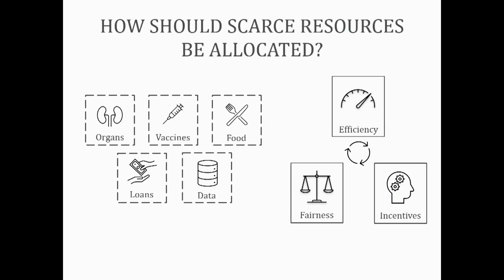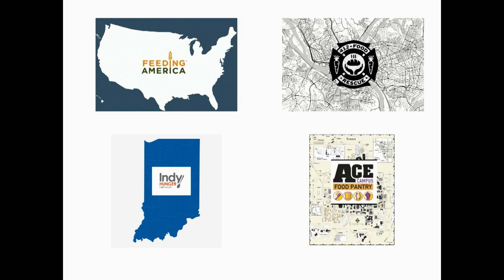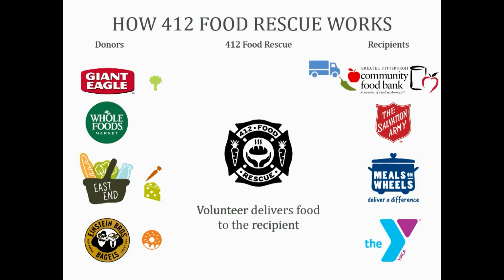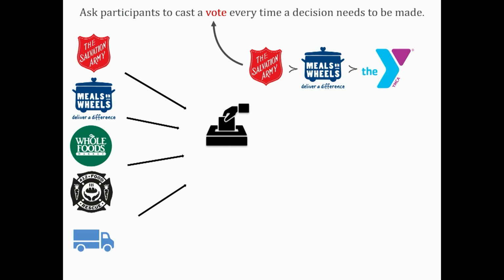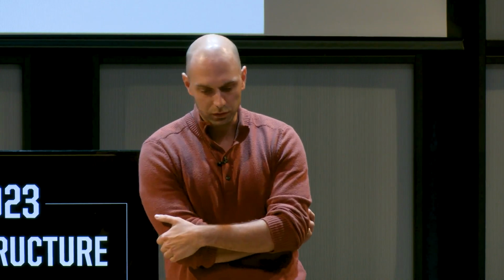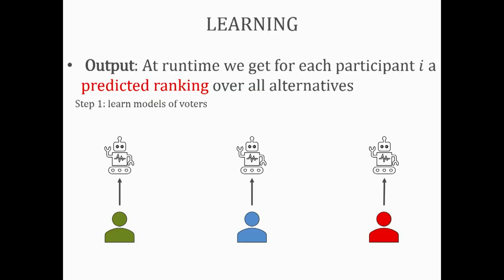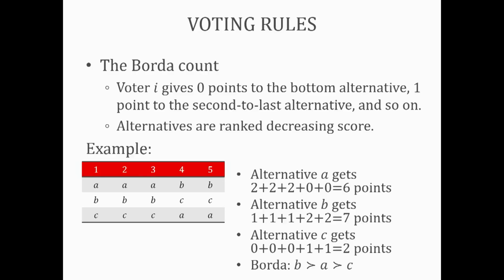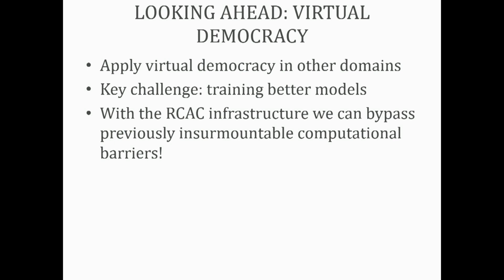“AI for Social Good” – RCAC CI Symposium 2023, Alex Psomas, assistant professor of computer science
On September 12th, 2023 on the campus of Purdue University in West Lafayette, IN, the Rosen Center for Advanced Computing hosted the 2nd annual Cyber Infrastructure (CI) Symposium; CI + AI 23. This is Session #8, Alex Psomas, assistant professor of computer science, Purdue University, presenting "AI for Social Good"